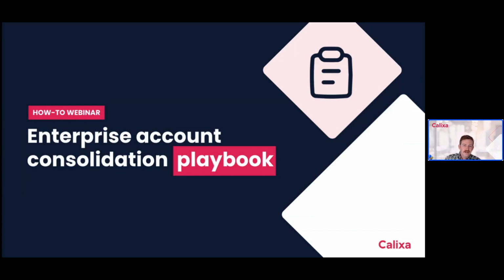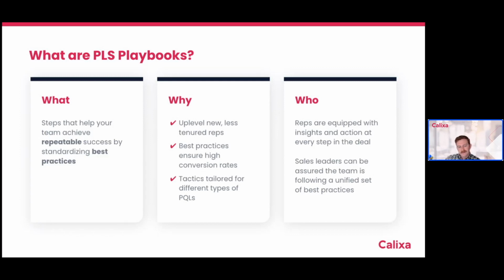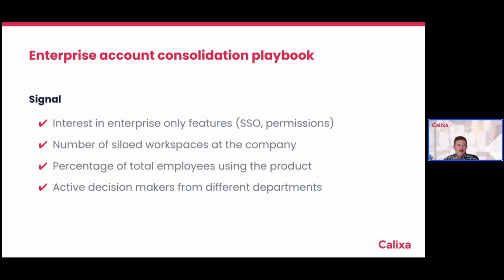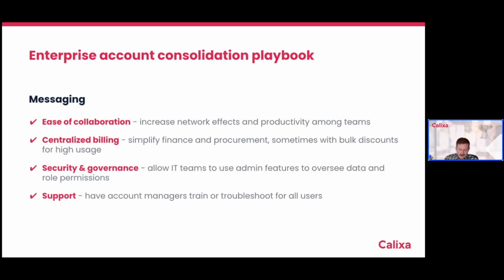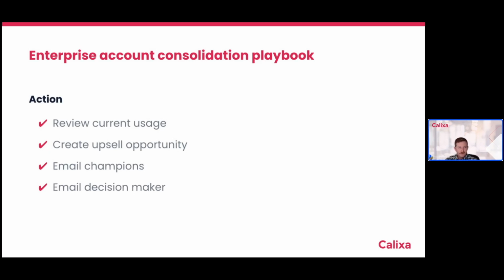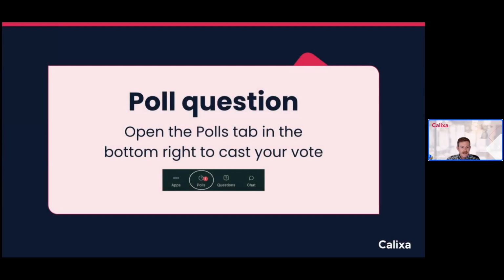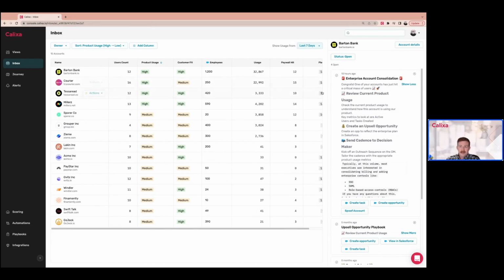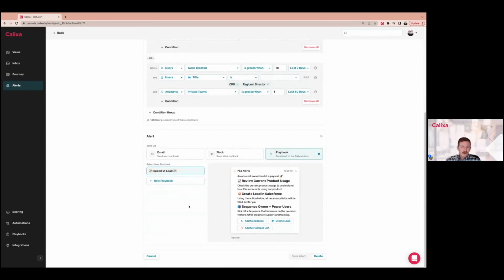Webinar: Enterprise account consolidation playbook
A 3-part series on Product-Led Sales Playbooks 🎉

Enterprise organizations can have dozens of siloed teams using a product. A consolidation play closes these gaps. It’s a shift in conversation from tactical support for end users, to a strategic conversation with executive buyers.

Join Calixa for a demo on how sales teams can identify consolidation opportunities and close them swiftly using Playbooks. Increase revenue predictability through large long-term contracts.

👀 How to roll up users & teams into a Product Qualified Account (PQA) view
✏️ How to craft a consolidation business case for decision makers
✅ Best practices for running a consolidation playbook

This event is for revenue and sales leaders who want to maximize revenue from their self-serve funnel.